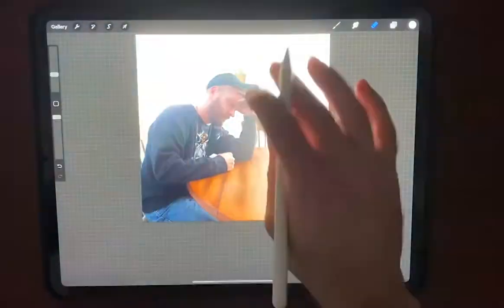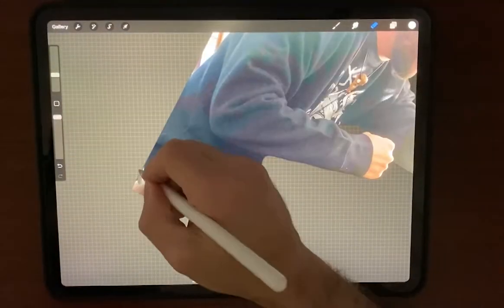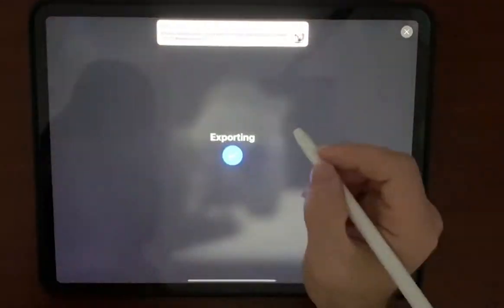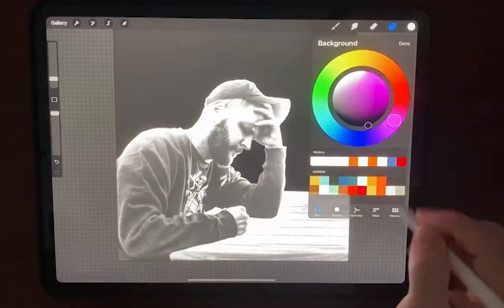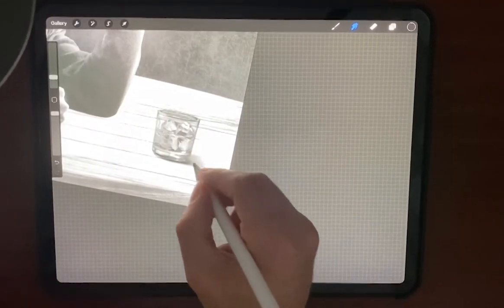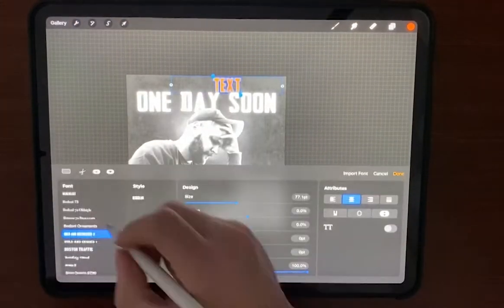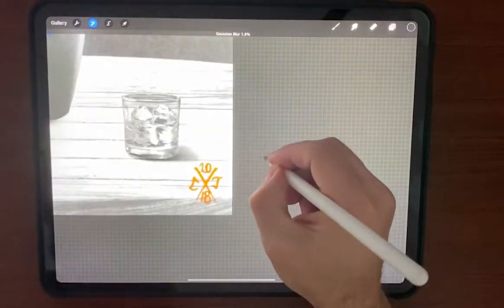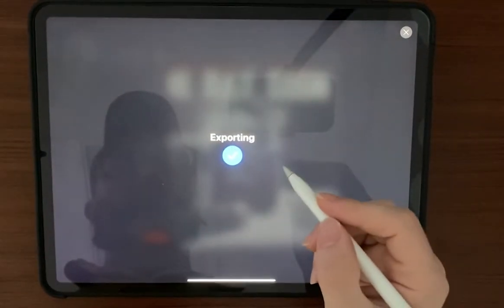How to Design a Album Cover with Procreate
A quick tutorial showing how to design a album cover in procreate!